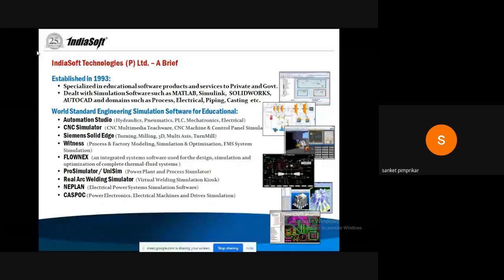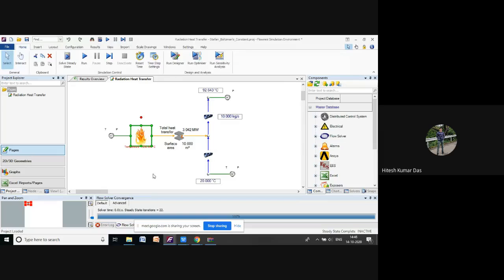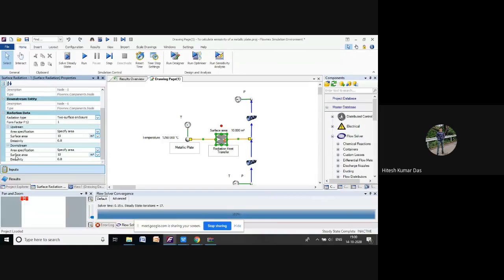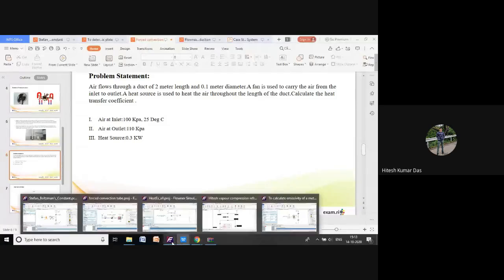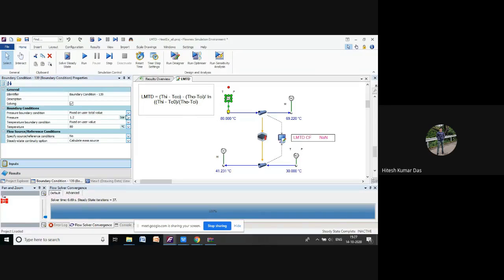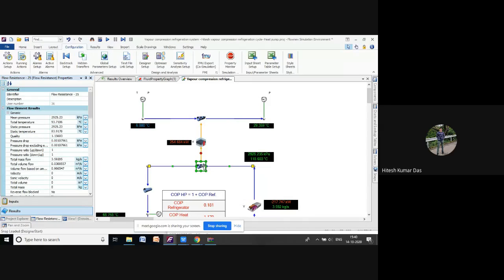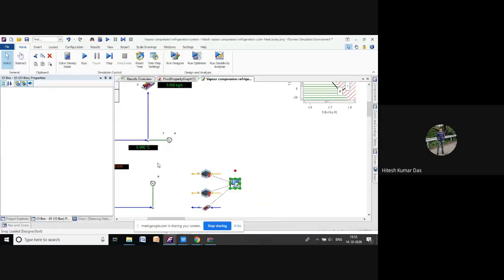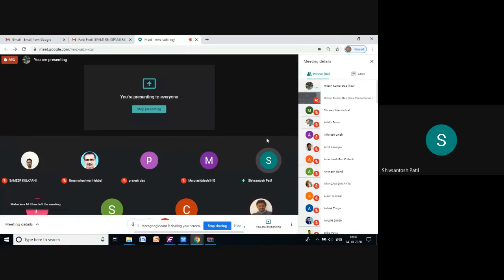A Webinar on Flownex -Thermal System Design and Simulation Software on 14 Oct, 2020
A Webinar on Flownex -Thermal System Design and Simulation Software was conducted on 14 Oct, 2020

Flownex is Thermodynamic Design, Modeling, Simulation, Analysis & Optimization software

for

Applied Thermodynamics,
Refrigeration & Air-conditioning,
Power Plant Engineering,
Heat Transfer,
Turbo Machinery

Determination of Thermal Conductivity of a Metal Rod.
Determination of Overall Heat Transfer Coefficient of a Composite wall.
Determination of Effectiveness on a Metallic fin.
Determination of Heat Transfer Coefficient in a free Convection.
Determination of Heat Transfer Coefficient in a Forced Convention Flow through a Pipe.
Determination of Emissivity of a Surface.
Analysis of steady and transient heat conduction, temperature distribution of plane wall and cylinder using Numerical approach
Determination of Stefan Boltzmann Constant.
Determination of LMDT and Effectiveness in a Parallel Flow and Counter Flow Heat Exchangers.
Experiments on Boiling of Liquid and Condensation of Vapour.
Performance Test on Vapour Compression Refrigeration.
Performance Test on a Vapour Compression Air – Conditioner.
Experiment on Transient Conduction Heat Transfer